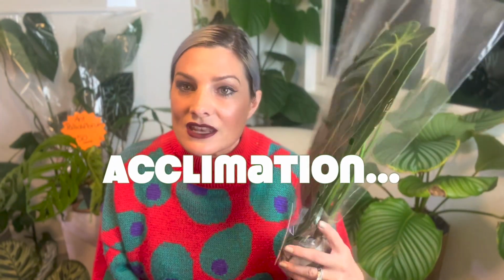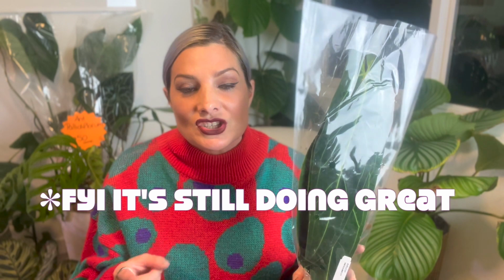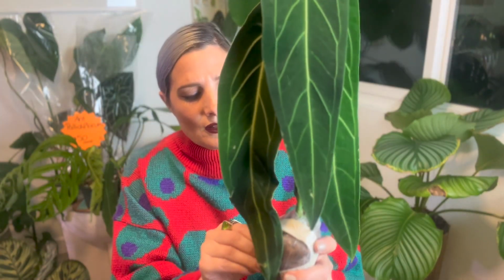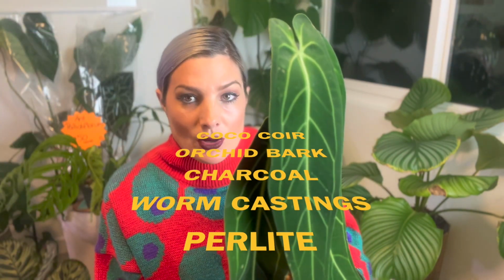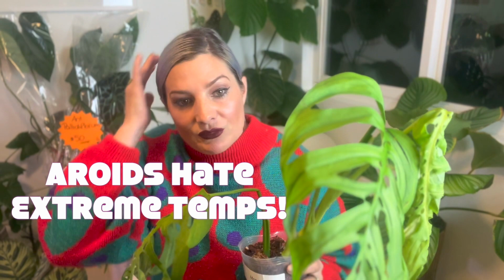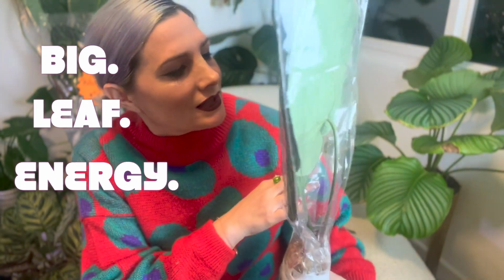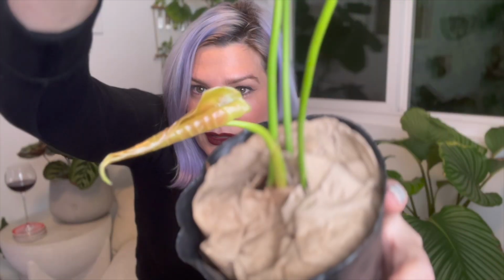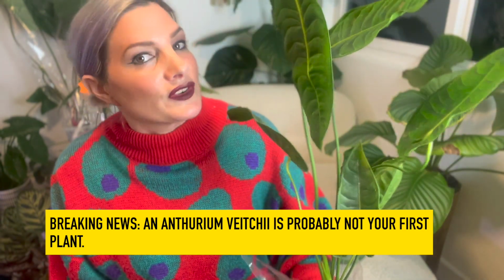Unboxing ANXIETY! You Won't Believe How Many RARE Plants I Got from Ecuagenera! PART 1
Hi Friends! This video is an unboxing of my recent epic anthurium plant haul from the Ecuagena Pop-Up in Torrence, CA.  I bought 9 plants! The plant care now required is giving me some serious anxiety!  Every rare wish-list Aroid plant was there AND reasonably priced. So many rare types of anthurium, monstera, philodendron,  This haul was so big, I had to split it into two parts! In Part 1, I will unbox;
1. Anthurium Warcoqueanum "Queen"
2. Monstera Esqueleto
3. Anthurium Crystallinum
4. Anthurium Crystallinum x Magnificum
5. Anthurium Veitchii "King" (Wide Type"

Now the real work begins!